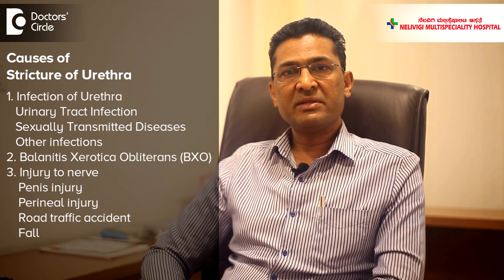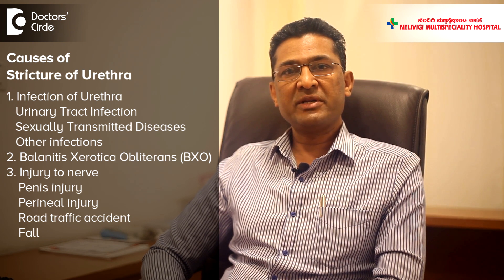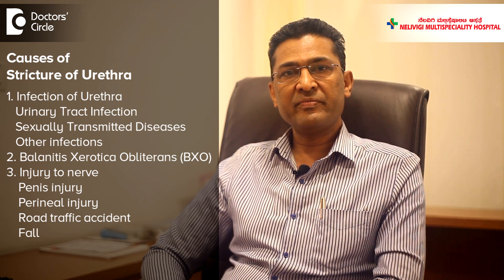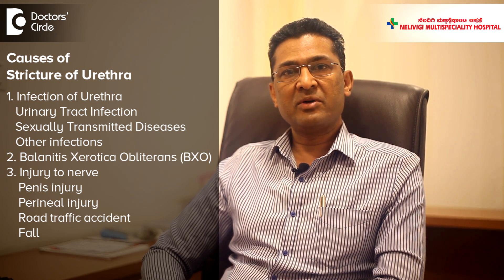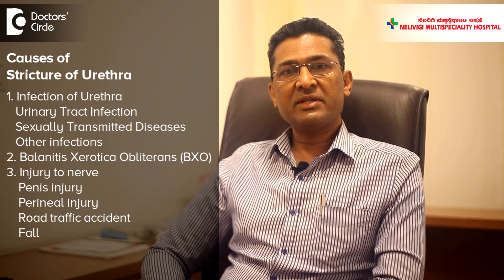Narrowing of the Urethra or Stricture Urethra. Causes & Treatment-Dr.Girish Nelivigi|Doctors' Circle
Dr. Girish Nelivigi | Appointment booking no :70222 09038 / 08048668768
Consultant Urologist and Andrologist|Nelivigi Multispeciality Hospital, Bengaluru
Stricture of the urethra is a condition where there is a narrowing of the urethra. Now what is urethra? Urethra is a tube which conducts urine from the urinary bladder to the outside through the penis whenever there is a narrowing of this tube it is called stricture or structure of the urethra now how does a patient present what are the problems to the patient because of stricture the person suffering from stricture of the urethra will have poor stream of urine which means the urine does not fall far away from the feet of the patient but instead it falls very near to the feet of the patient sometimes they have to use force to pass urine.